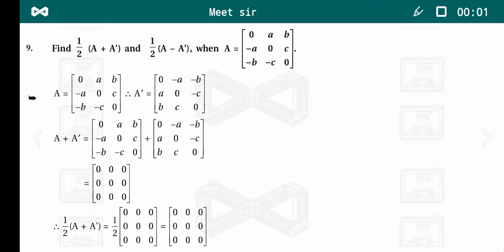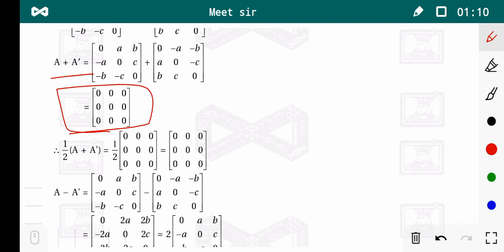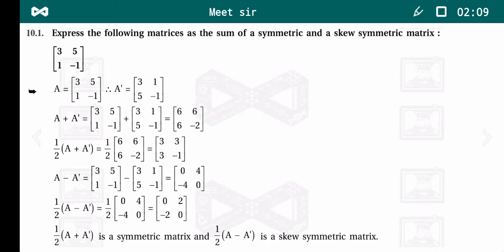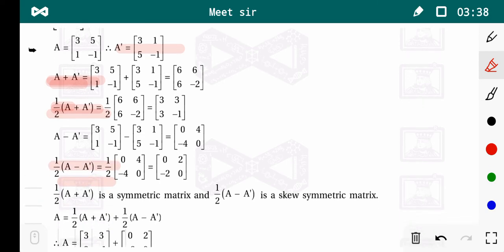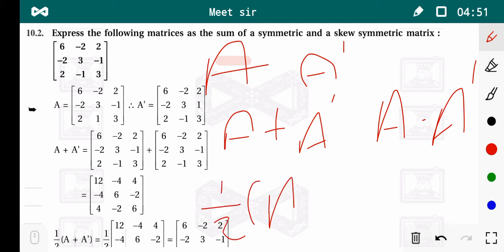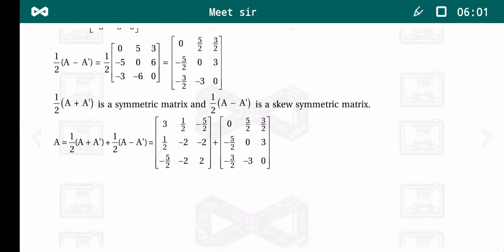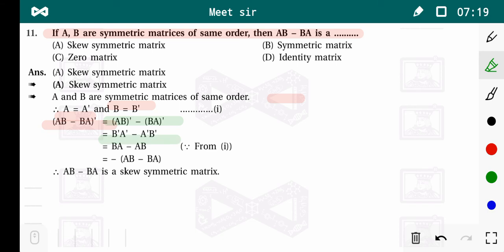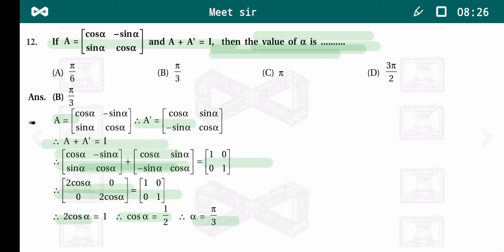Std 12 maths ncert exercise 3.3 example 9 to 12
Full solution of exercise by Meet Patel